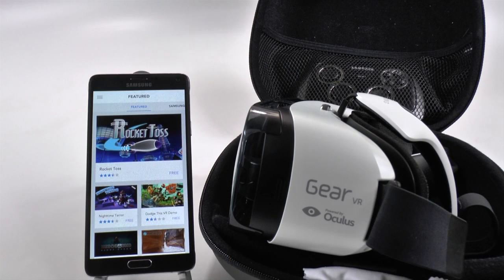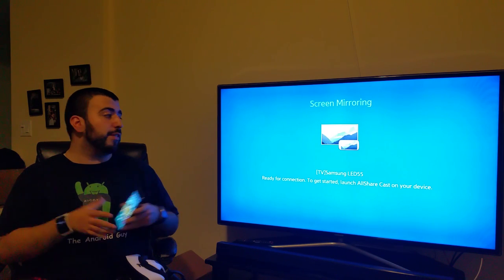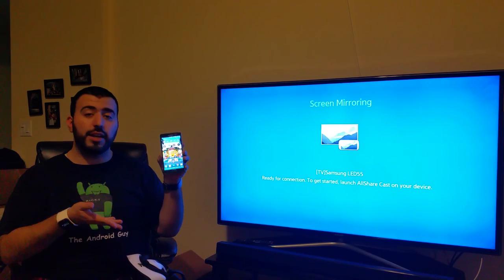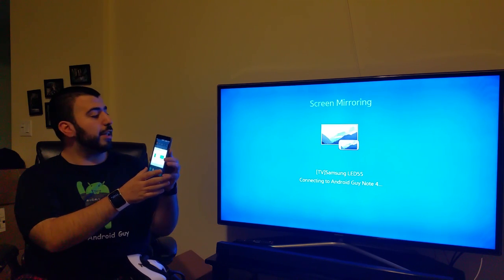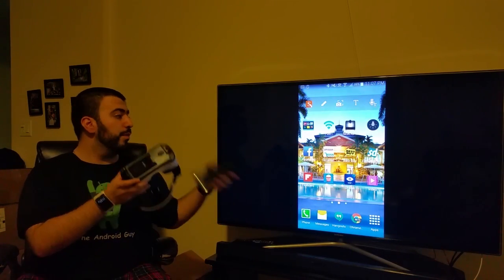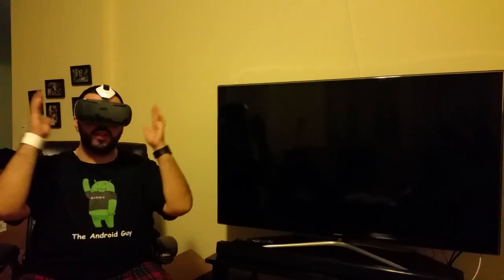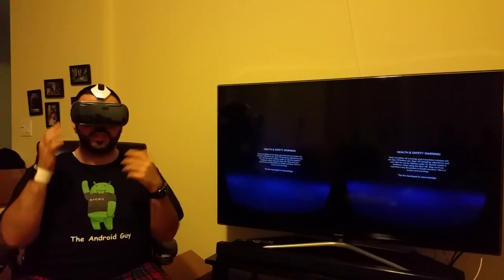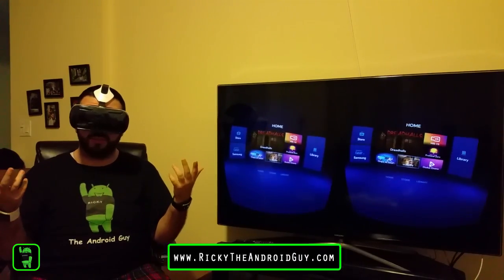Gear VR Hidden Feature - Screen Mirror